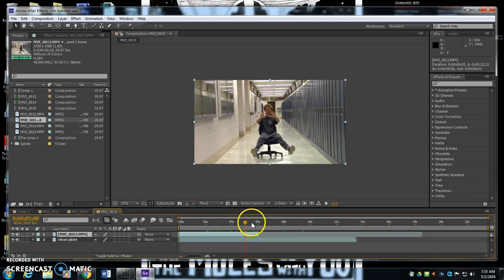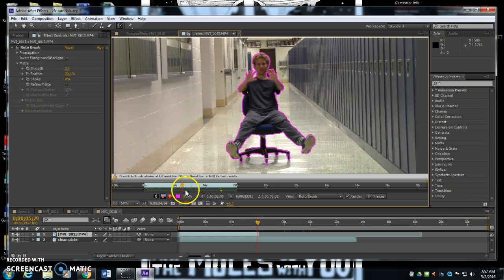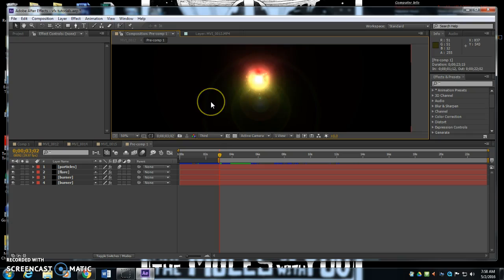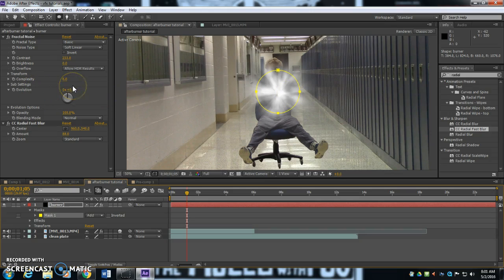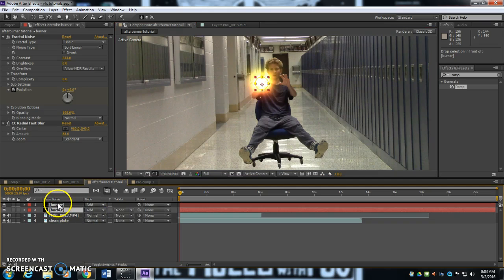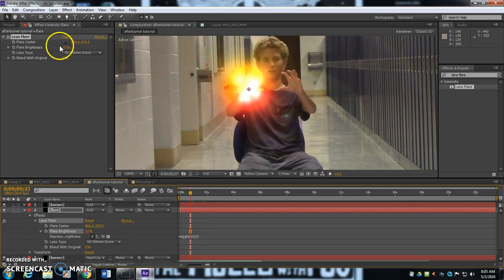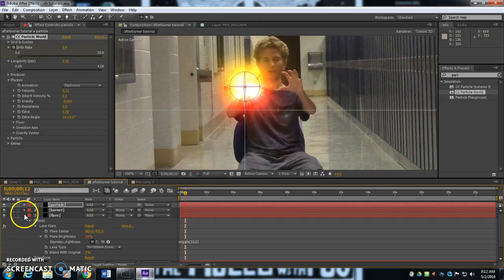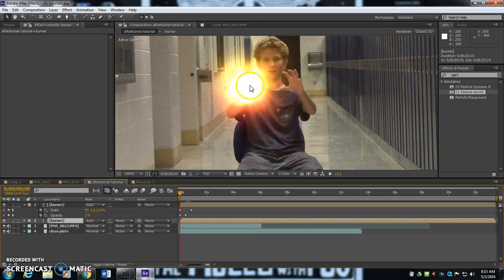vfx afterburner 1